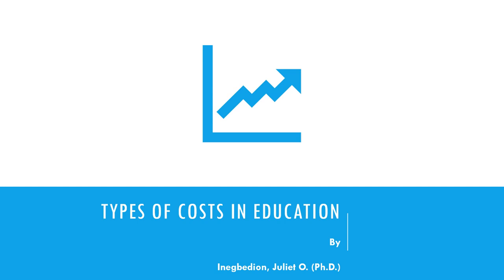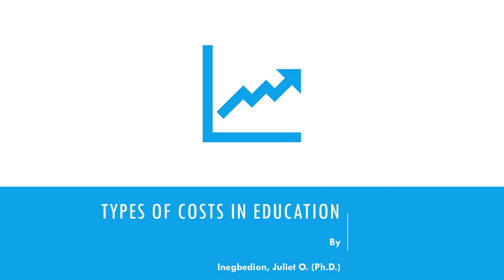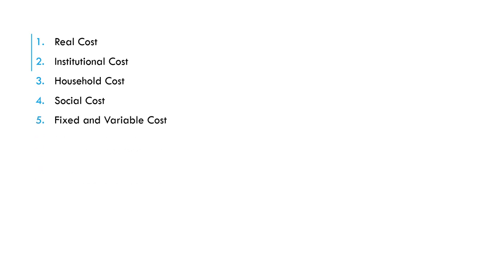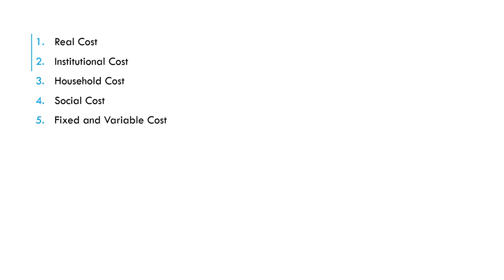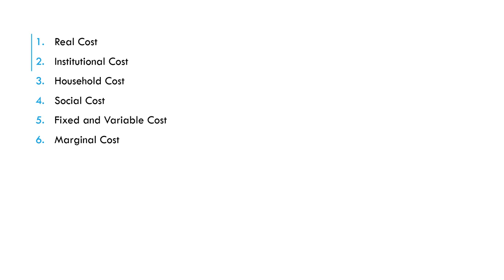Video 25 Types of Costs in Education